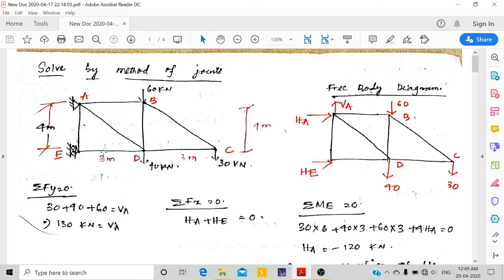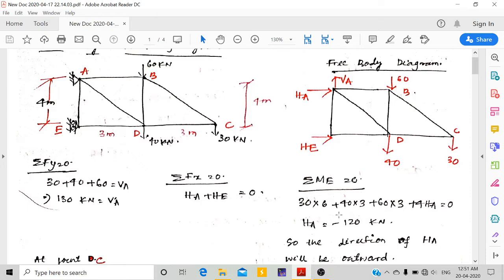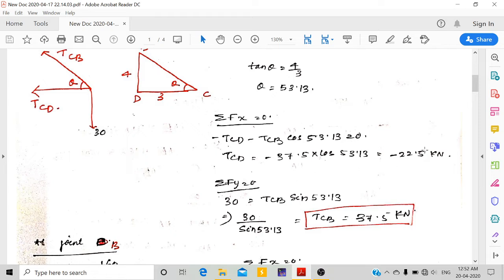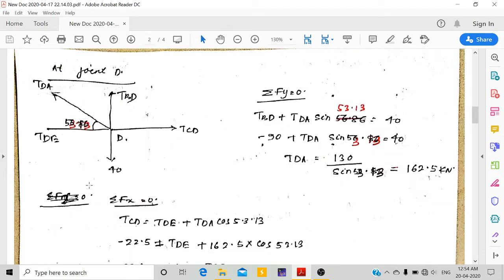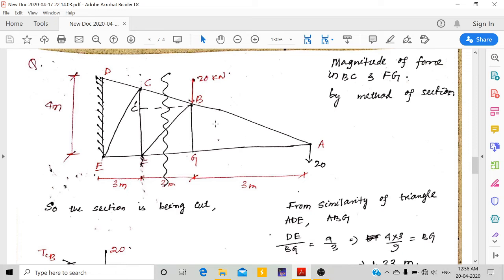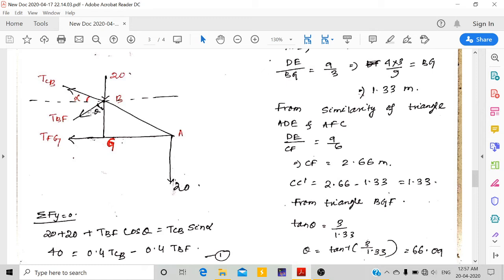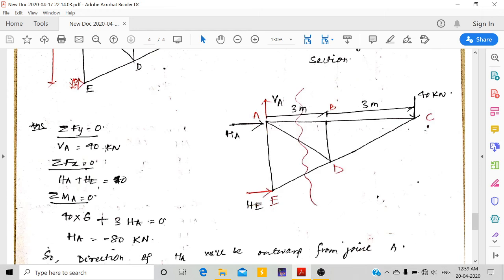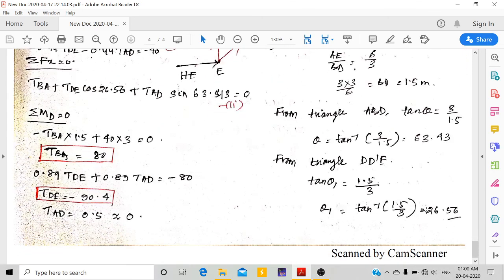Truss Analysis by Method of Joints and method of sections - L1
Method of joints and sections are used to analyze the truss. The magnitude and nature of force are determined. At each joint, the connected members are assumed to be in tension.